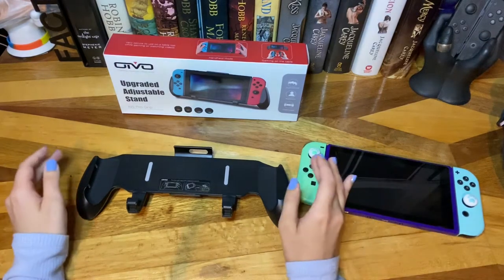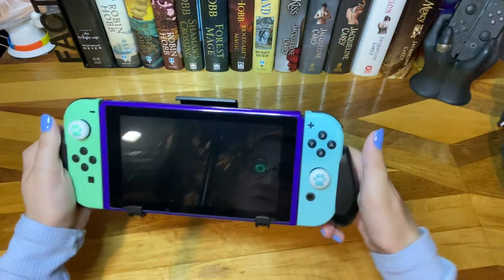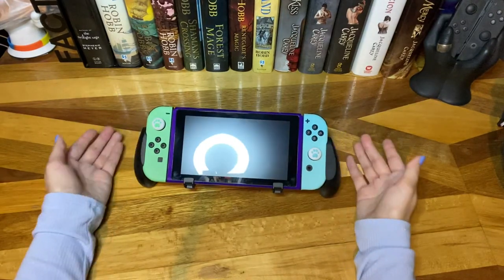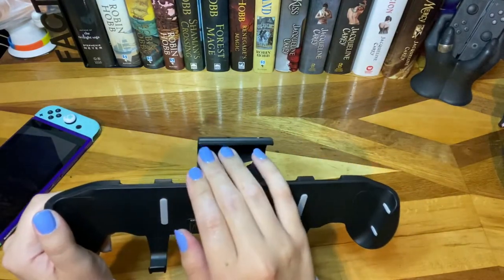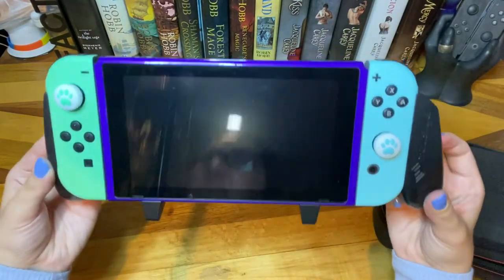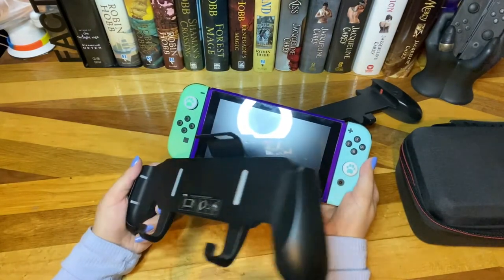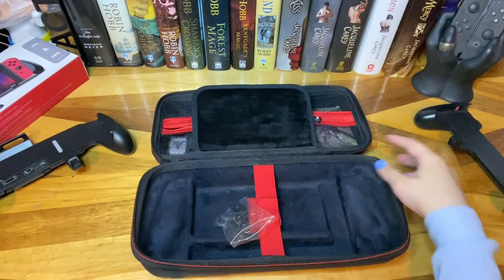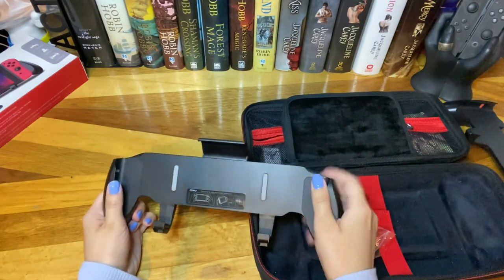OIVO Nintendo Switch Pro Grip w/ Upgraded Adjustable Stand Review (VS Satisfye Grip)